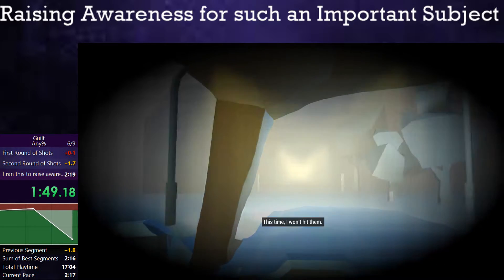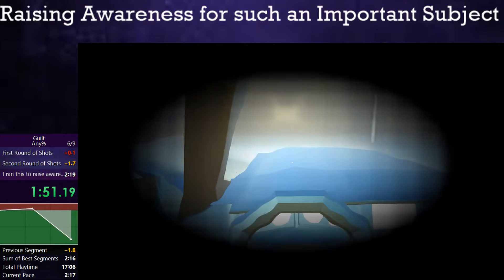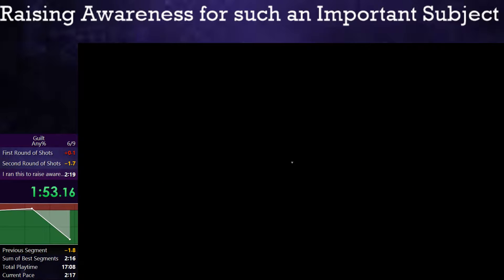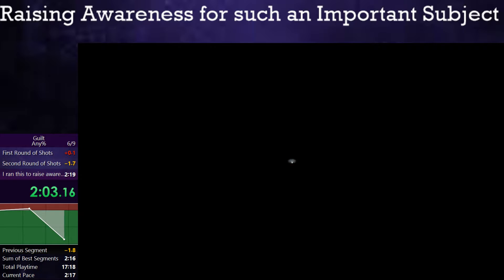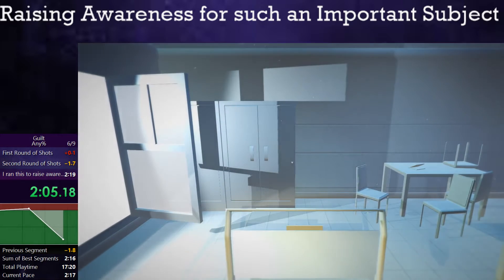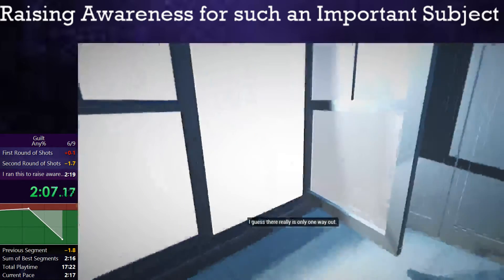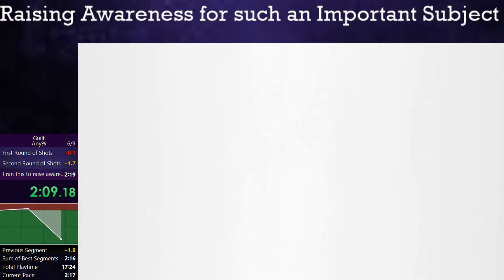Guilt Any% Speedrun in 2:17.80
This run is to raise awareness.